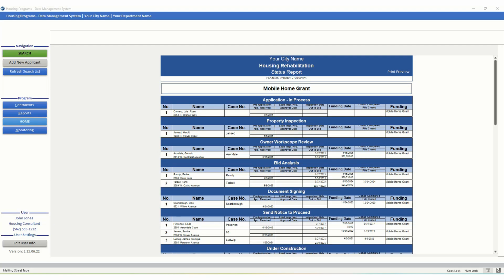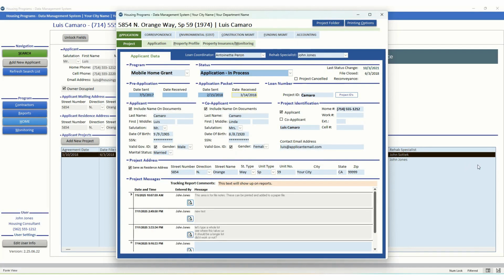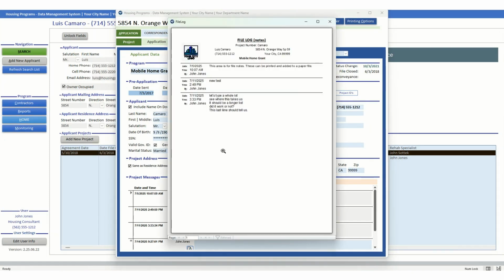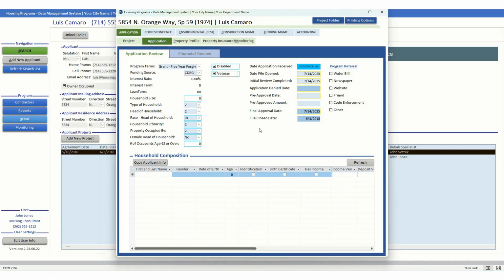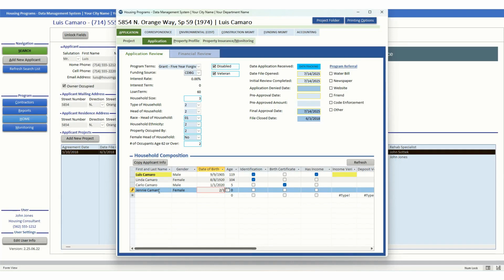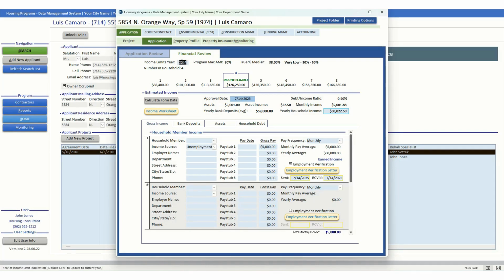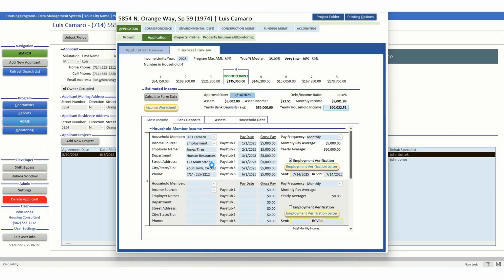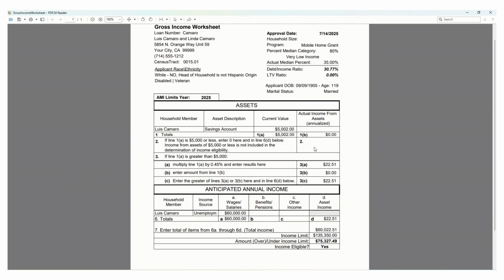Housing Programs Data Management Software - Demonstration Video